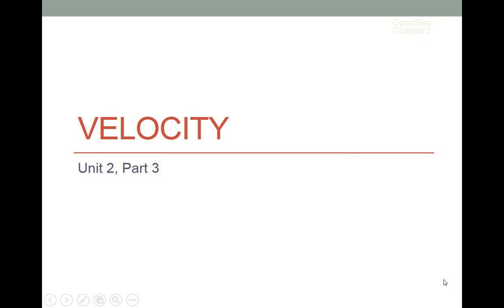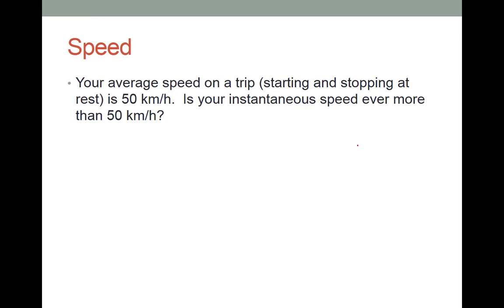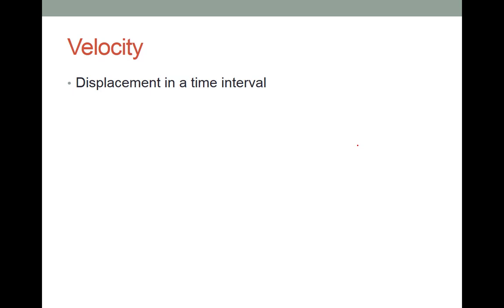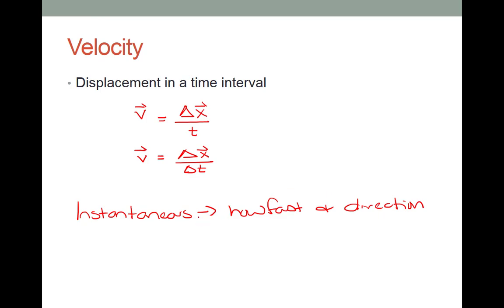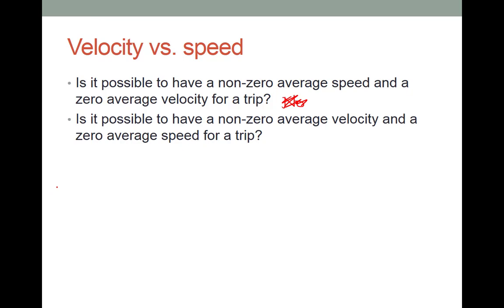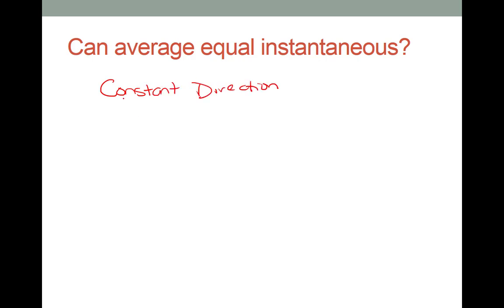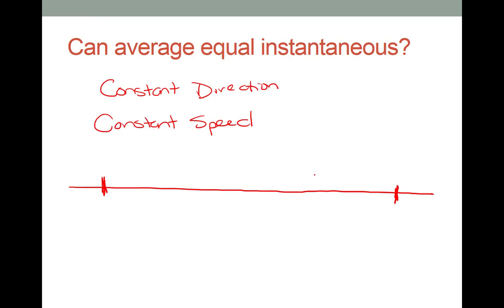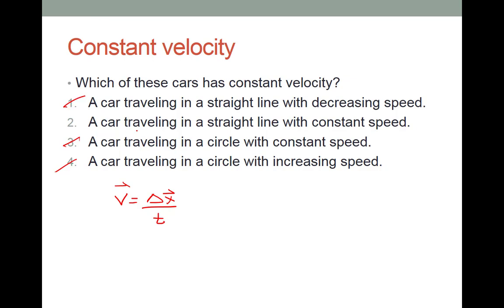U2 P3 Velocity